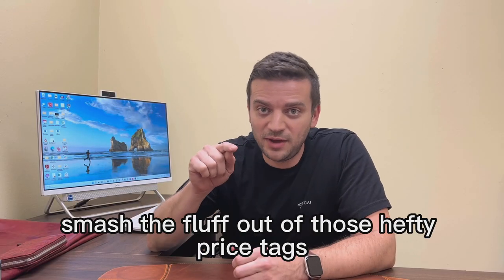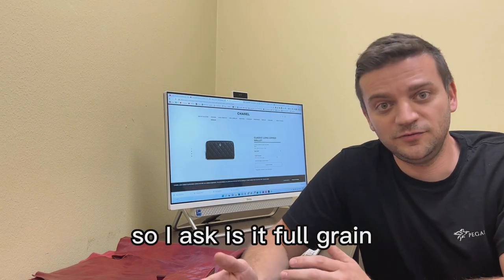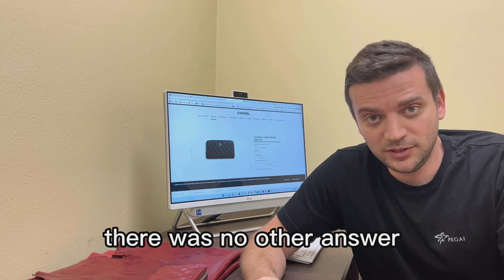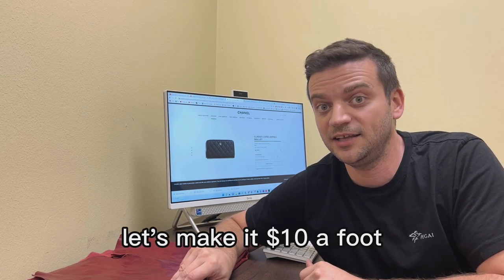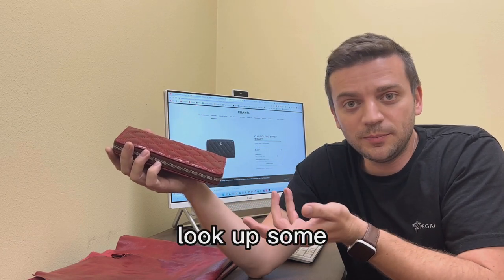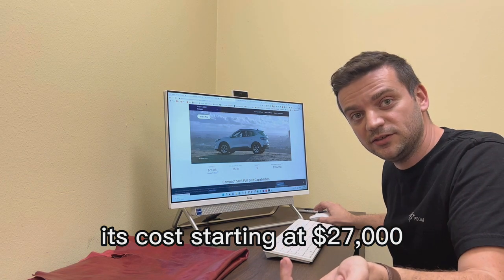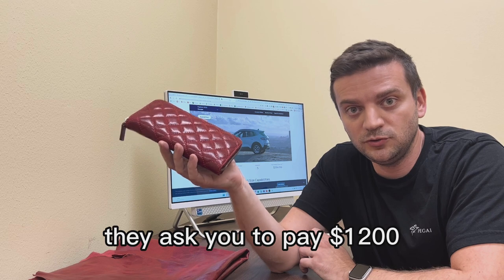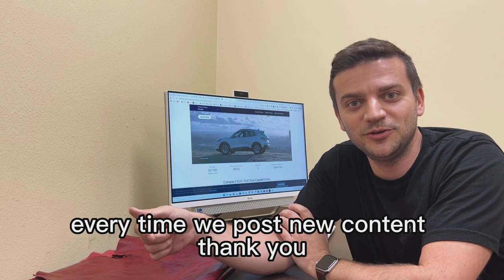Bad CHANEL Vibes: Worth $1200? Designer Leather Goods Overrated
Why pay for designer label prices when you can save hundreds with artisan-made leather crafts? Designer price tags don't all go into quality materials and craftsmanship. More often than not you're just paying for the brand's prestige.

Watch how I contacted one of Chanel's advisor to ask if the product's leather is made of full-grain, top grain, or other information that were not available on their website. Are their products really worth your money or are there much better alternatives in the market?

PURCHASE LINK:

Like the red wallet shown in the video? Check this artisan-made piece and more:

20/20 of Leather Savviness (Learn more about the four phases you should consider before buying leather goods)